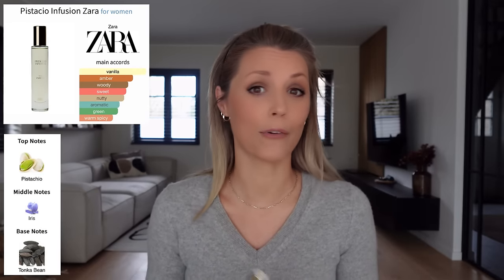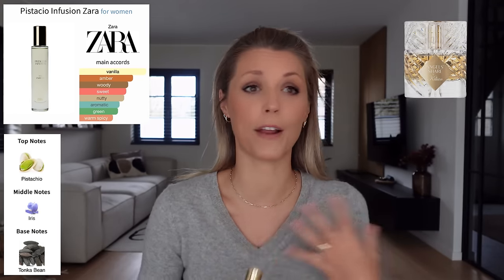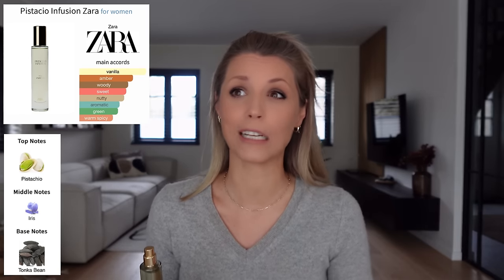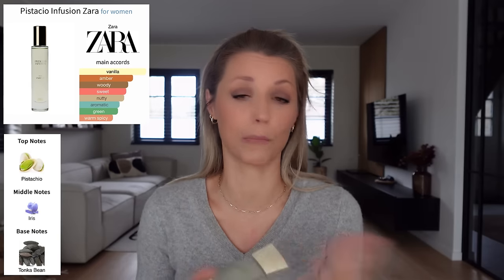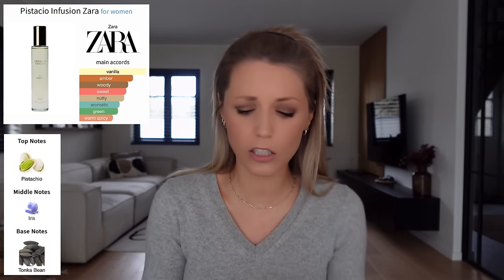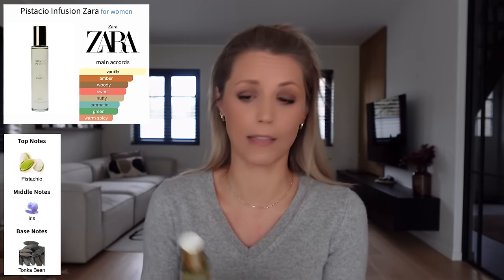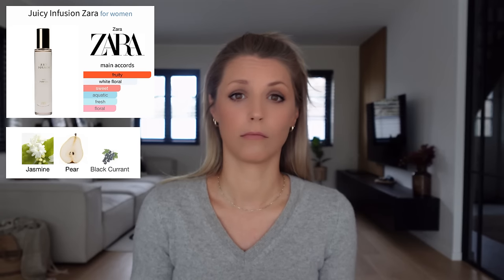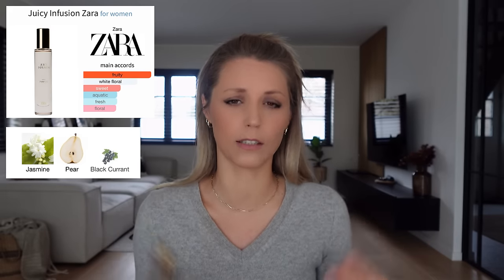ZARA New INFUSION Fragrance Collection! Review & Honest Thoughts 🤔 Pistacio, Secret, Juicy & Ruby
The new Zara Infusion Fragrance Collection is here! This is part of the Chapter 9 series. 🙌🏼

*FRAGRANCES MENTIONED*

Zara Juicy Infusion
Zara Secret Infusion
Zara Pistacio Infusion
Zara Ruby Infusion

Killian Love Don’t Be Shy
Kilian Angel’s Share
Zara Sand Desert at Sunset
Zara Nocturnal Life
Zara Velvet Shadow
Zara Give Me a Sign
Zara Orchid
Zara Go Fruity

*Other Reviews*

And many more on my channel! 💕